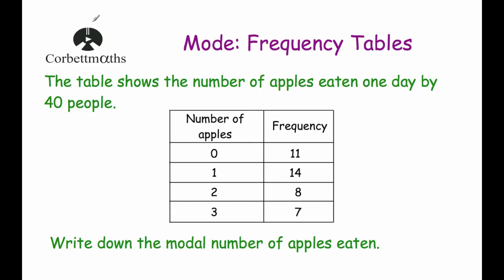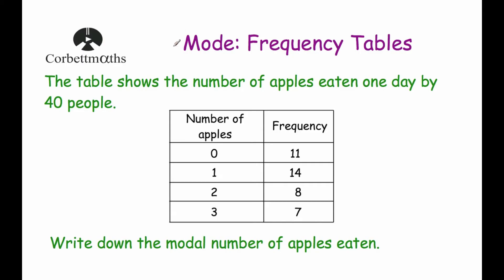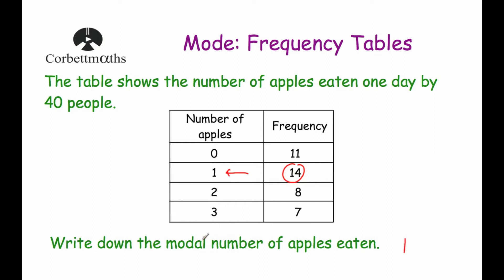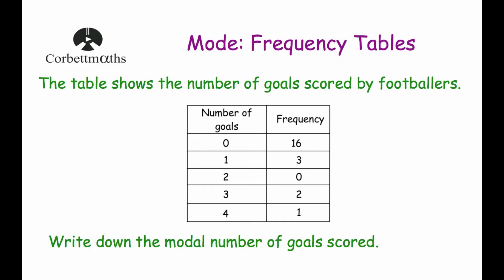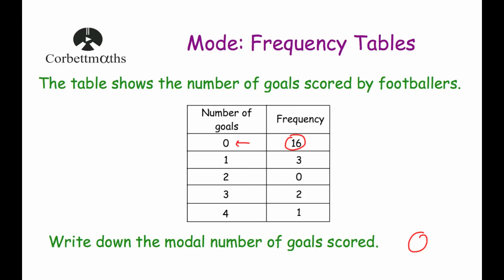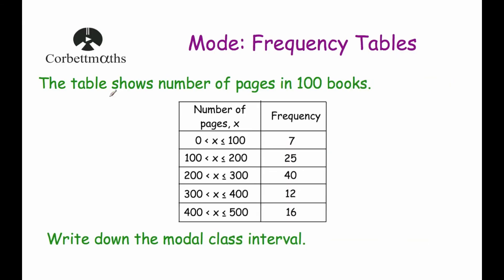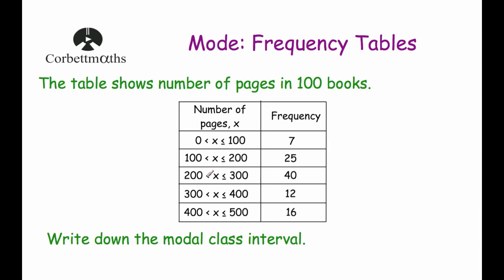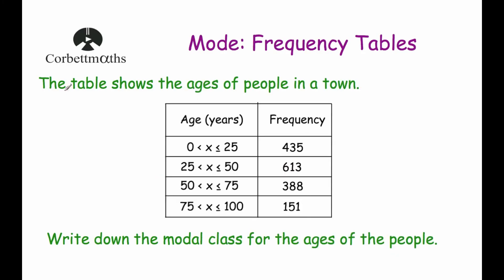Modal Class Interval - Corbettmaths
This video explains how to find the mode from a frequency table and also the modal class interval.